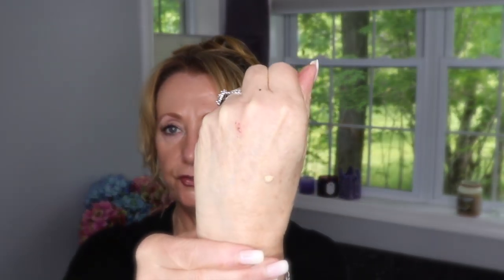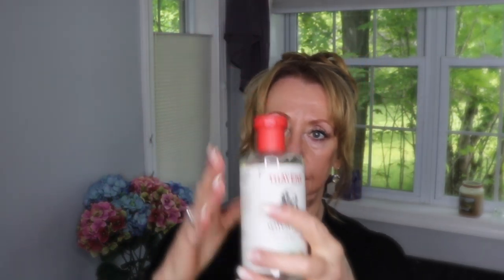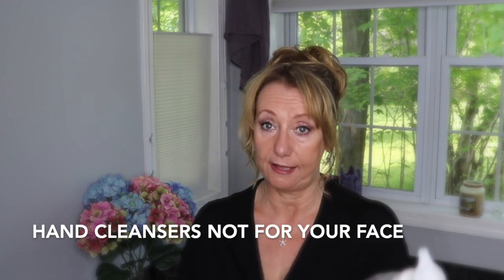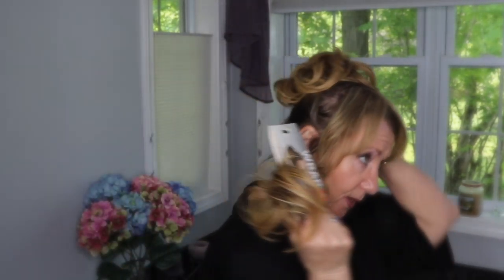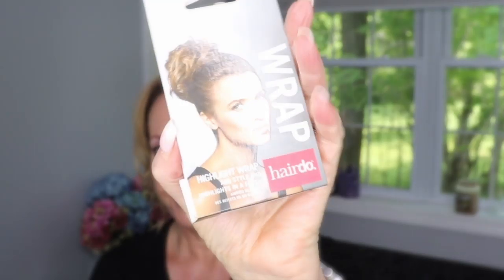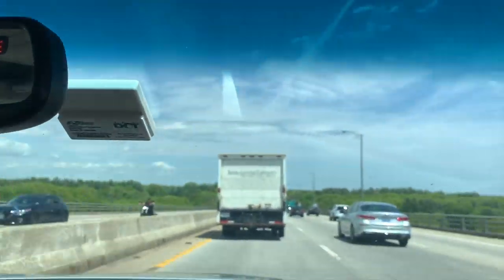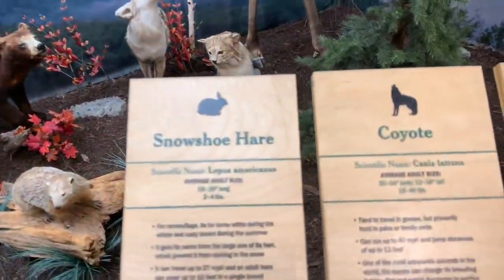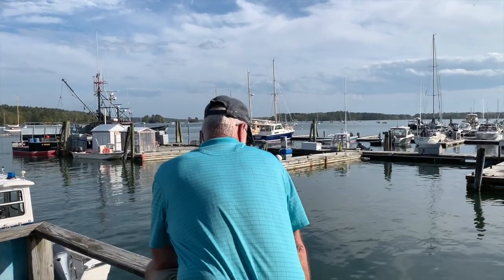May Favorites | Skin Care | Trash | Mini Reviews | Monika's Beauty & Lifestyle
Thank you so much for watching my video, please be sure to like this video and leave me a comment and of course please subscribe to my channel Monika's Beauty & Lifestyle  !

Products mentioned:
* YSL All Hours Foundation - I received this product complimentary from Yves Saint Laurent Beauty.
Bee Venom Cream - TJMAXX (hard to find)
* Blinq I Lash Eyebrow Air Cushion dye cream!  Save $5.00 by using the code magicwand 5 - This was sent to me complimentary (Canada)
Hairdo Spiky Clip
Saturday Skin Wide Awake Brightening Eye Cream

On my head:
My own hair and a few hair clips

Important Stuff...Unless otherwise noted or mentioned all products shown have been purchased by me or were gifted from friends. I do on occasion review products that were sent to me free in exchange for review. Those products will always be noted with an * in the description box and mentioned in the video. All opinions are always 100% honest and my own. This is NOT a sponsored video but if I were to be so lucky and actually be asked to do a sponsored video, I would tell you both in the video and in this description box.

For a List of beautiful mature women sharing beauty tips on You Tube check out these lists: